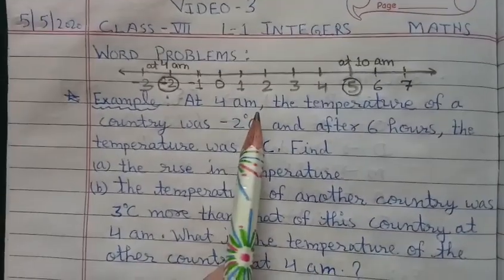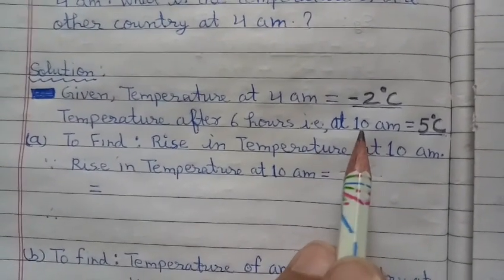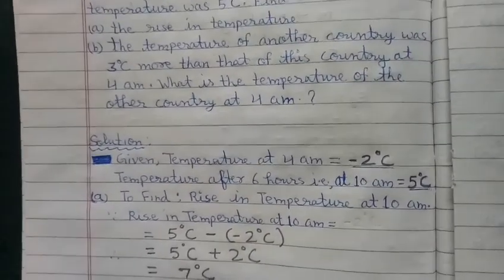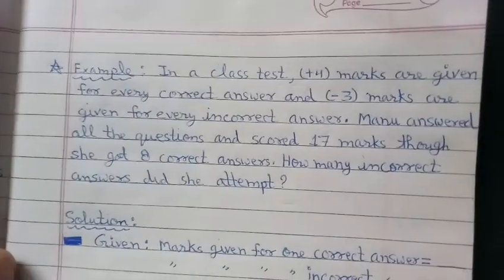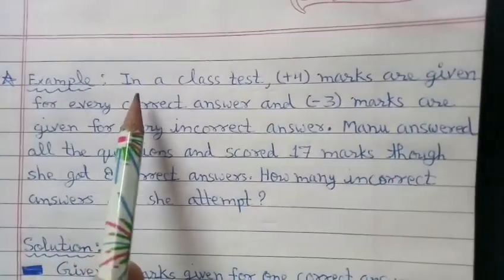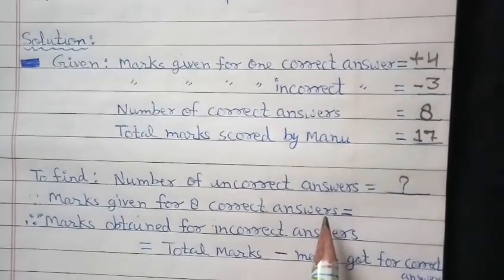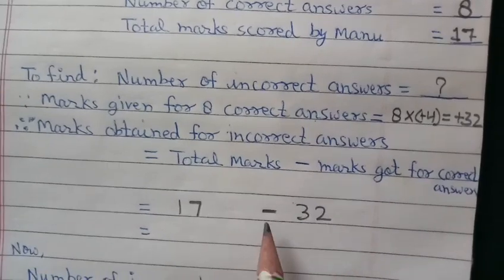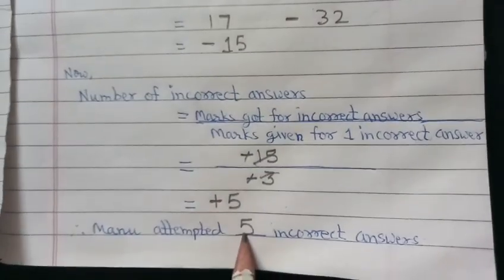7th, V2, L1 integers